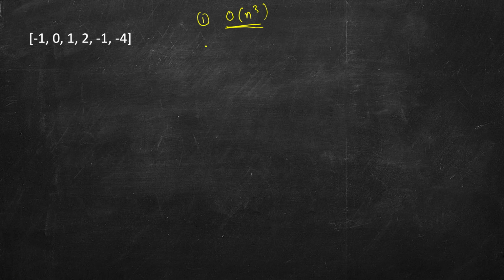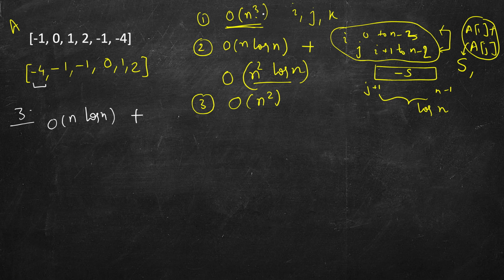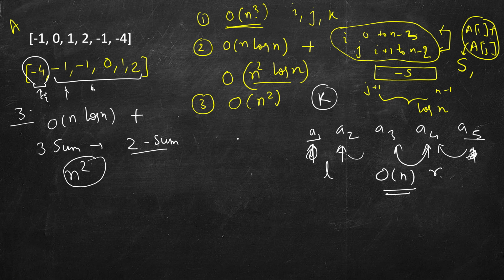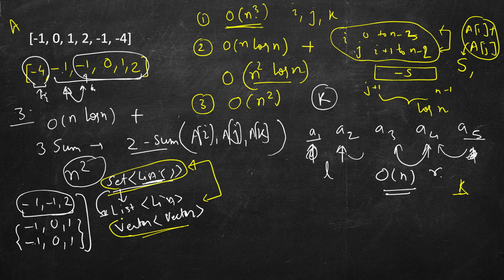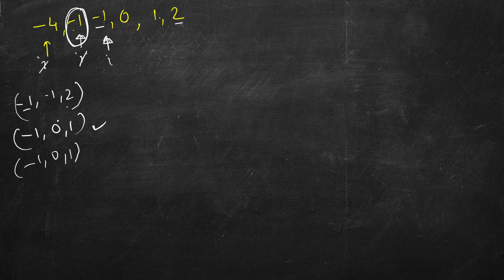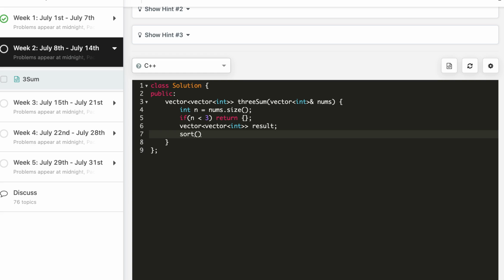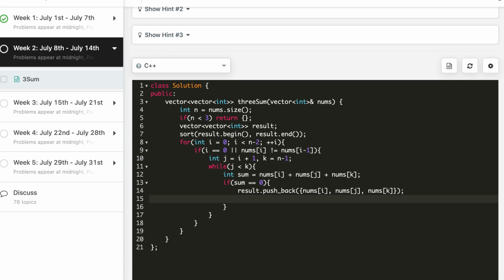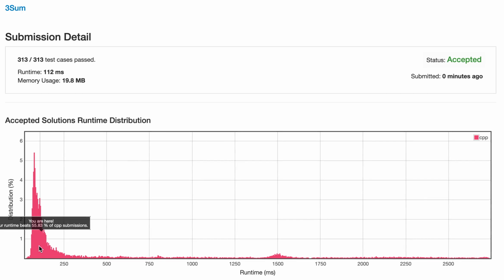3Sum | LeetCode 15 | C++, Java, Python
1. Cracking the Coding Interview
2. Cracking the Coding Interview Paperback
3. Coding Interview Questions - Narasimha Karumanchi
4. Data Structures and Algorithms Made Easy - N. Karumanchi
5. Data Structures & Algorithms made Easy in Java - N. Karumanchi
6. Introduction to Algorithms - CLR - Cormen, Leiserson, Rivest

July LeetCoding Challenge | Problem 8 | 3Sum | 8 July,
leetcode,
3Sum,
3Sum c++,
3Sum Java,
3Sum python,
3Sum solution,
15. 3Sum,